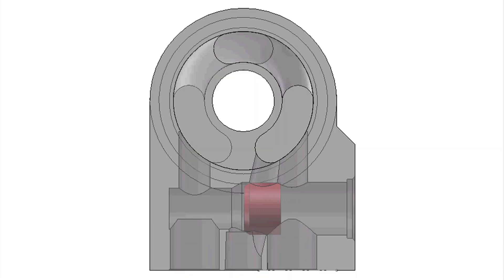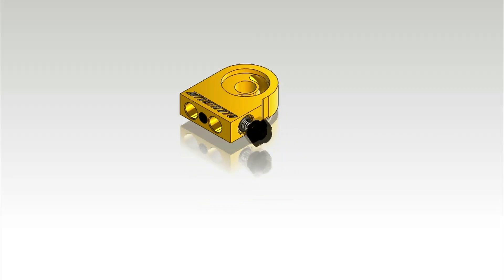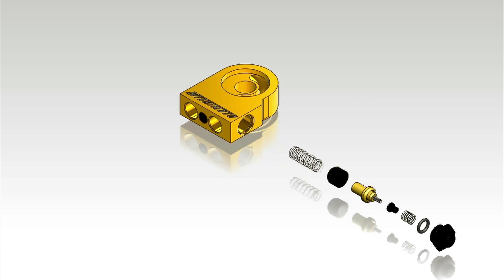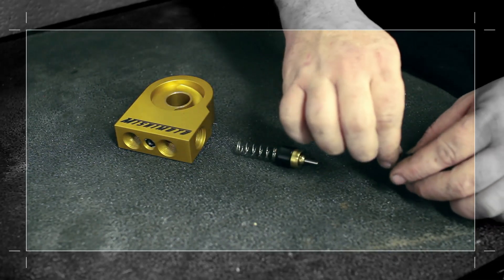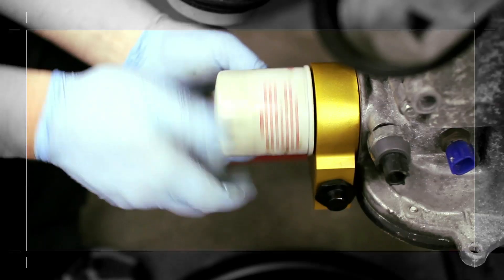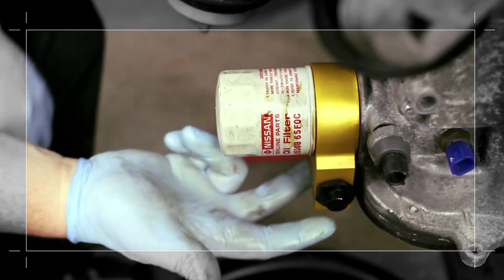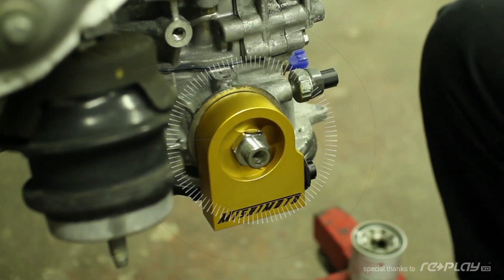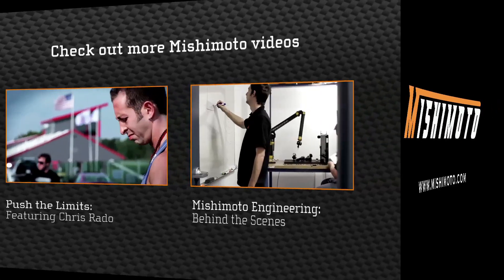Thermostatic Sandwich Plate Features & Benefits By Mishimoto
This Mishimoto Thermostatic Oil Sandwich Plate is a lightweight, high-flow sandwich plate built from 6061 Aluminum. The built-in thermostat prevents oil flow to the cooler until the engine oil reaches activating temperature, allowing for both a faster warmup at startup and extra oil system protection in cold climates. The included 185 degree Fahrenheit thermostat can be changed with a 160 or 200 degree unit, adding unparalleled control over your desired engine oil operating temperature.

Model Number: MMOP-SPT